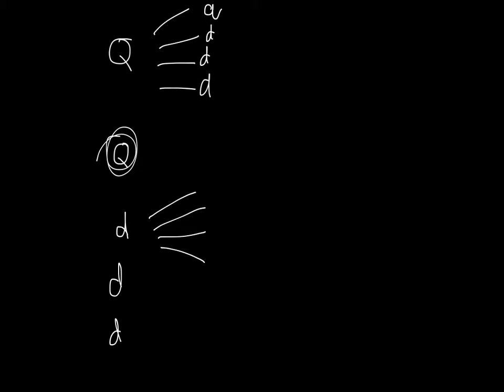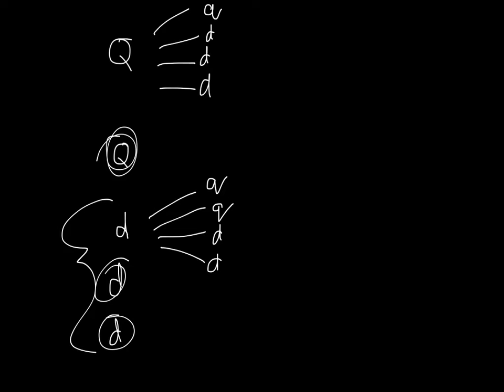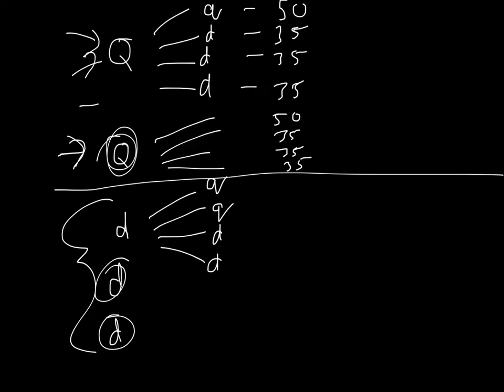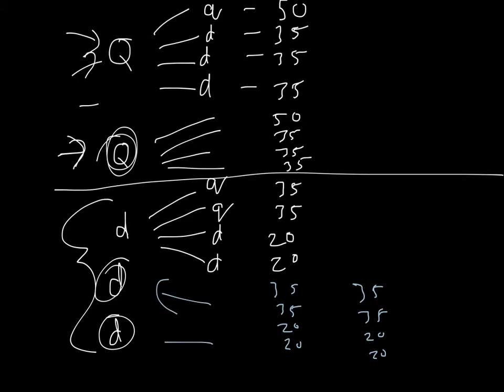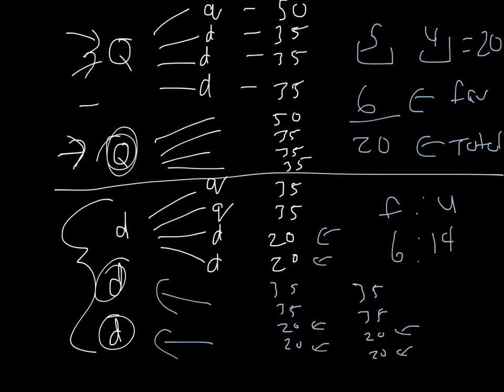quiz review pt 4